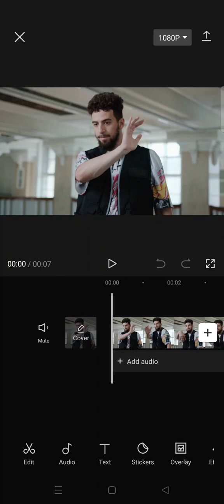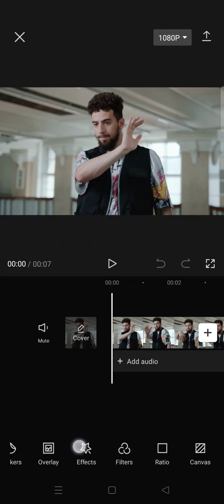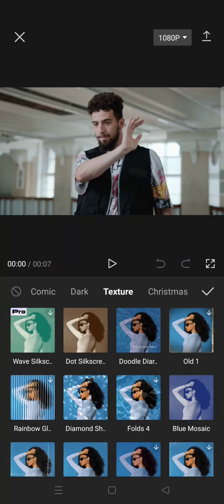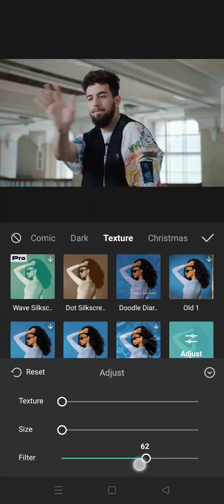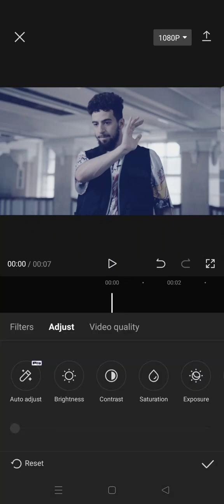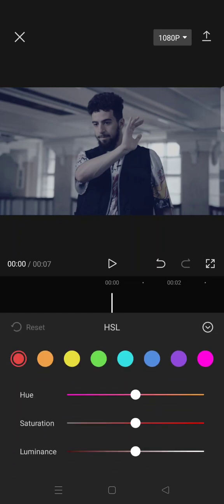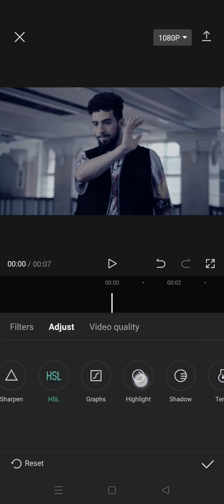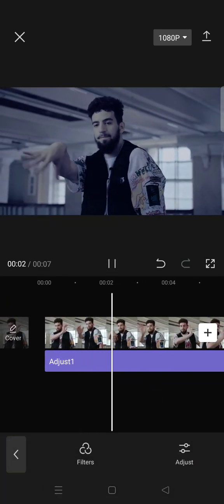CapCut Color Grading Tutorial! How to Create an Aesthetic Blue Coloring for Your Video on CapCut?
Try creating this aesthetic blue coloring for your next edit on CapCut